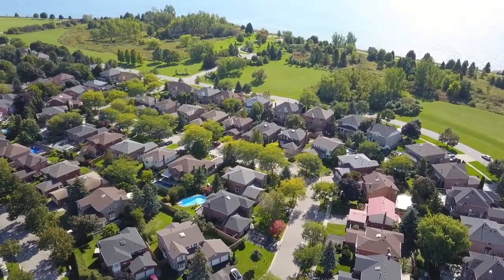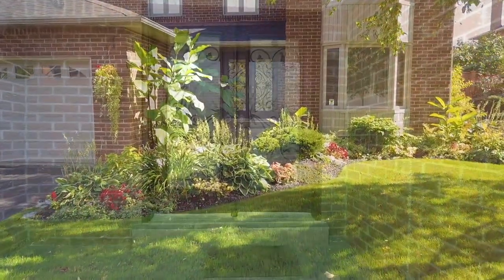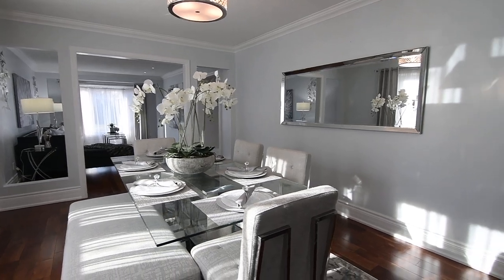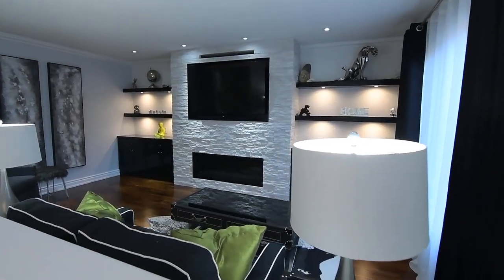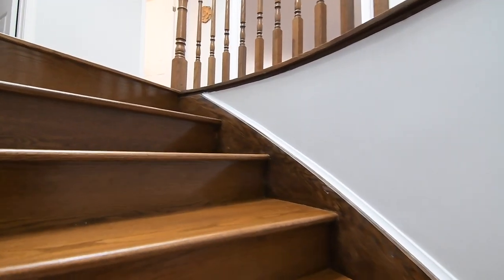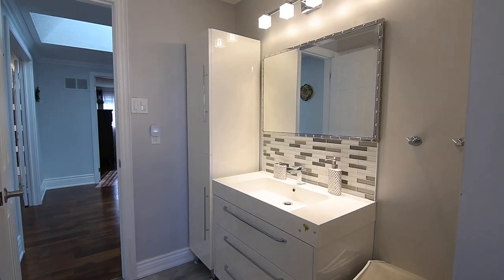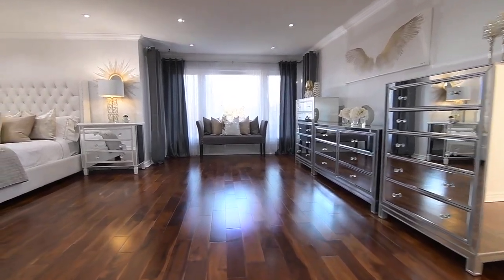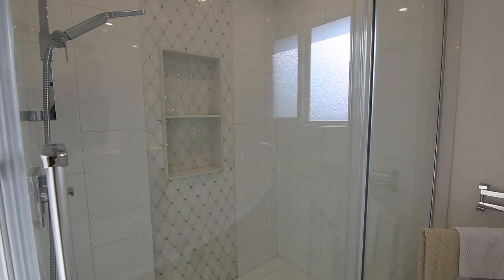25 Bartlett Dr, Ajax - Open House Video Tour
Welcome to 25 Bartlett Drive, a beautifully appointed four bedroom home in southwest Ajax’s Discovery Bay community, just a short walk from outstanding waterfront parks and trails.

Situated on a premium sized lot that has been landscaped front and back - this two storey brick home features shade trees and shrubs, perennial gardens, stone walkways, and a backyard oasis.

The double door entry is accented with scrolled wrought iron inserts - and opens into a very spacious foyer with a mirrored door double coat closet, and a main level showcasing an open-themed flow, hardwood and upgraded tiled flooring throughout, upgraded baseboards, and other beautiful appointments.

The naturally bright formal entertaining spaces both showcase crown moldings - and the living room is also brightened with pot lighting and natural light through its west-facing bay window. An entryway flanked with two wall cut-outs opens it to the adjacent dining room, which has a south-facing window and a modern chandelier.

The dining room is directly accessible from the kitchen for entertaining convenience - with this incredibly open work space and its breakfast area showcasing a stunning modern design and a walk-out to the backyard.

The kitchen’s espresso-coloured cabinetry is set against light-coloured quartz back splashes and countertops - and its door and drawer pulls harmonize with the stainless steel double sink, oven, French door fridge, and dishwasher. The kitchen also features a servery counter, pot lighting, and a walk-in pantry; a pendant light above the sink which co-ordinates with the breakfast area’s chandelier; and a wall cut-out that opens the space to the family room.

The family room showcases pot lighting and crown moldings; built-in cabinets and co-ordinating shelves; and a gas fireplace with a media niche above it, both surrounded by a floor-to-ceiling stacked stone facade.

The hallway is also finished with crown moldings, and off this hall is a powder room having a floating vanity with a mosaic back splash. Pendant lights that co-ordinate with the breakfast area chandelier also illuminate the foyer, and the main hallway as well - which has staircase access to the lower level; access to the garage; a French door entry into a den; as well as a short side hall leading into a laundry room.

An oak hardwood staircase carries to the upper level hallway - which is also finished with crown moldings, and has a skylight directly above the staircase. This level showcases hardwood flooring and upgraded baseboards throughout, two washrooms, and four bedrooms - with the second bedroom featuring a double sized closet, a ceiling fan, and a large south-facing window.

The recently renovated main washroom features upgraded floor and wall tiles; upgraded light fixtures; a bath area with sliding glass shower doors; as well as a vanity with countertop basin and a mosaic glass back splash.

The third bedroom has both north- and west-facing windows, as well as a mirrored door double closet; and the fourth bedroom features a ceiling fan, a double-sized closet, and a west-facing bay window.

The impressively sized master suite features pot lighting, a modern chandelier, crown moldings, a wall-mounted fireplace, an east-facing window in a sitting area overlooking the backyard, and a walk-in closet with organizers. Its luxuriously appointed and recently renovated ensuite washroom showcases upgraded floor and wall tiles; pot lighting; a vanity with stone counter, vessel basin, and co-ordinating toiletry cabinets; a freestanding tub; and a glass shower area - with the vanity back splash, and the feature walls and niches of the tub and shower, finished with diamond patterned stone tiles with mirrored glass mosaic accents.

Pot lighting brightens the lower level, which is finished with high quality wide plank flooring throughout, and showcases a massive recreation area with abundant space for entertaining, indoor play, a media room, and much more - and also features two cold rooms, a large storage room, and a 2-pc washroom.

The backyard is also directly accessible through a front gate just off the driveway, and features a section of the north fence having built-in planters; a wood outdoor sauna with an 8-person capacity; a tiered deck that stretches across the home; and an in-ground pool surrounded by a concrete deck.

A short walk to Lakeside Public School - Ajax’s waterfront park is also minutes from this home - while shopping plazas, Lakeridge Health Pickering Ajax Hospital, community and recreational facilities, the GO Station, as well as access to Hwy 401 are all just short drives away.